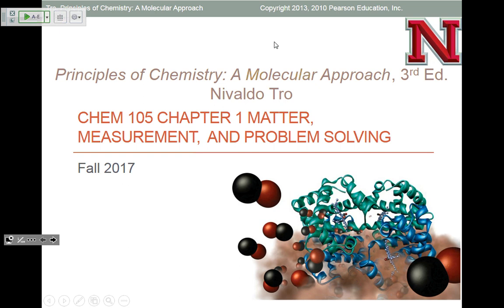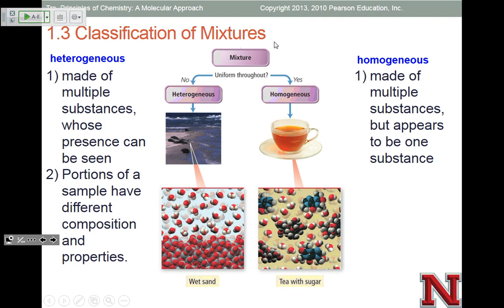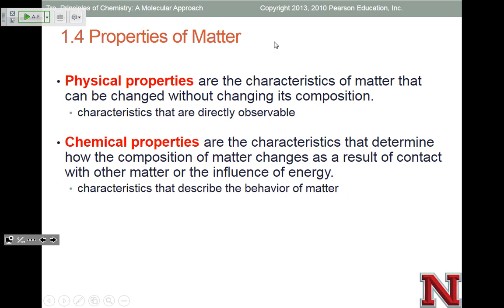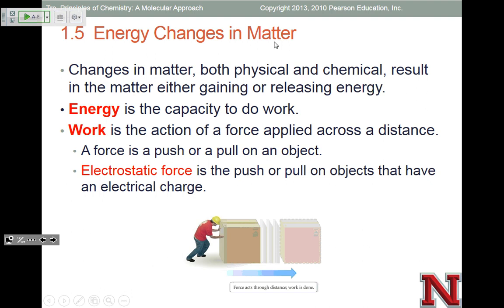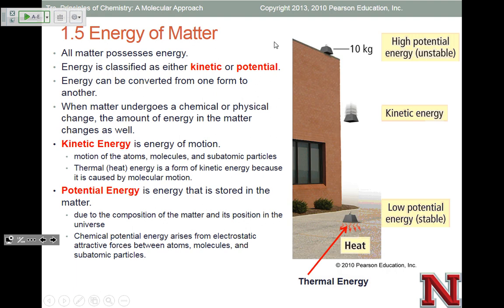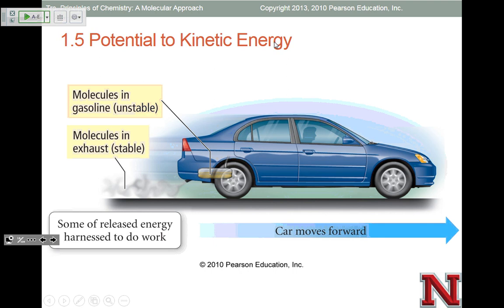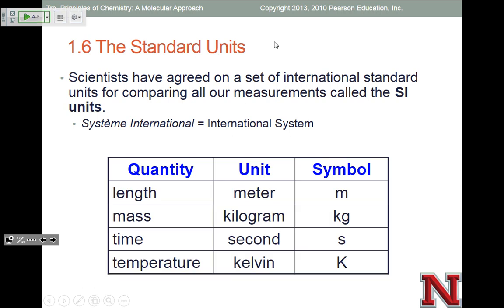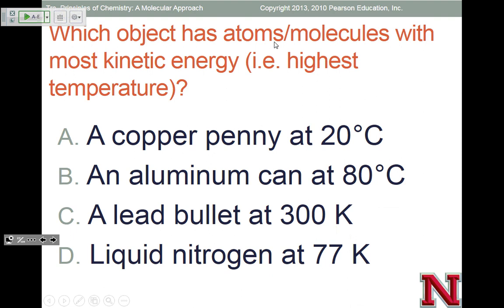August 23 Lecture 2 105